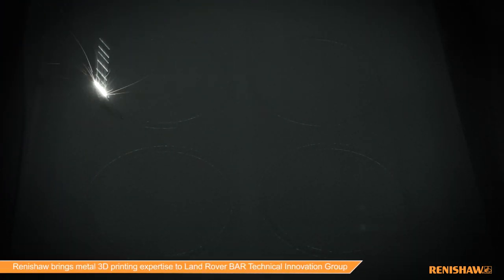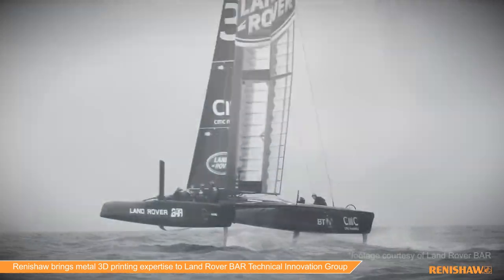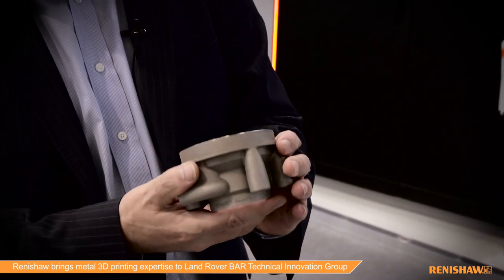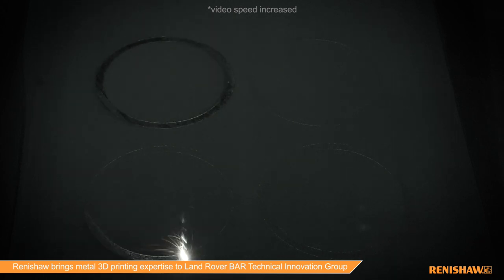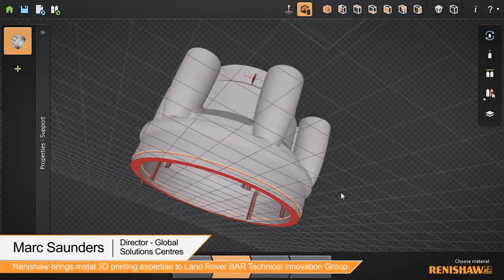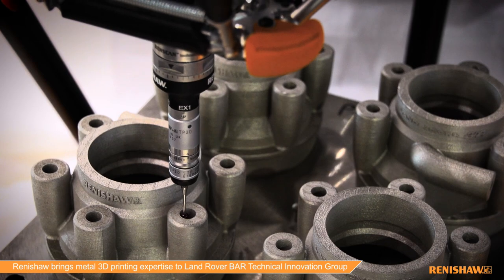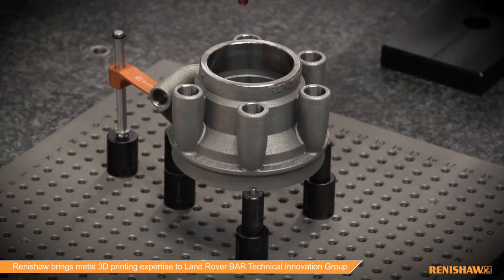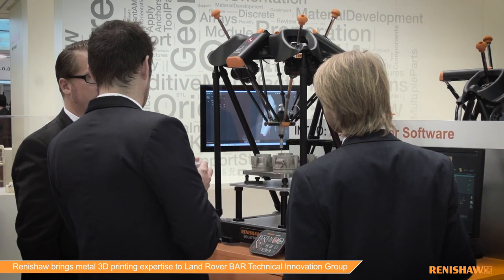Bringing metal 3D printing expertise to Land Rover BAR Technical Innovation Group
At the Formnext exhibition, Renishaw's Dr Chris Sutcliffe and Marc Saunders explain how the company’s manufacturing expertise is being used to produce high quality performance parts for the Land Rover BAR America’s Cup team and the importance of a production tool chain – from metal additive manufacturing (3D printing) of a part, on Renishaw's RenAM 500M, through to conventional machining, in-process gauging and final inspection of geometry and surface finish on a co-ordinate measuring machine.